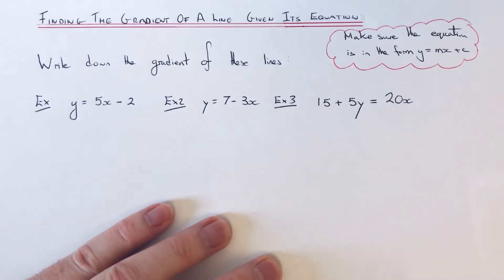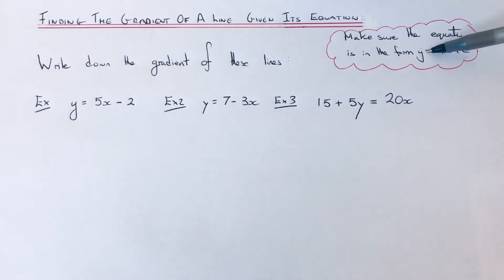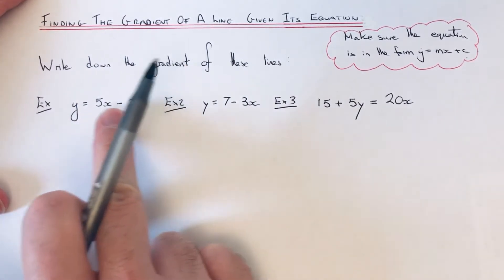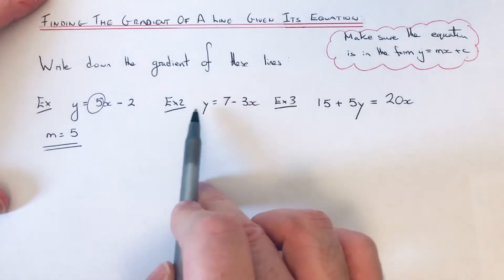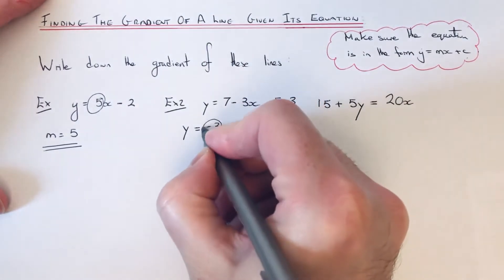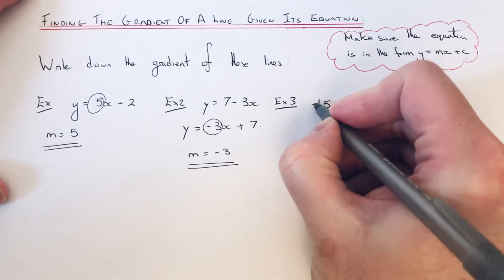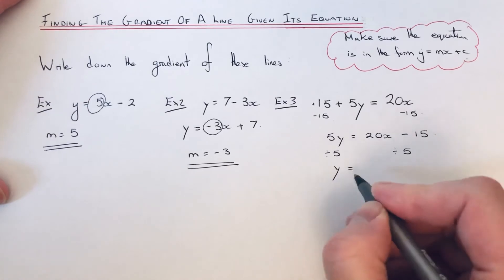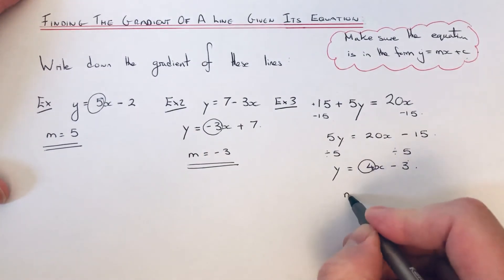How To Find The Gradient m Of A Straight Line Graph Given Its Equation (y=mx+c)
In this video you will learn how to find the gradient of a line from its equation. First make sure the equation is in the form y=mx+c, and then the gradient is the number before x (coefficient of x).

So in example 1 you need to work out the gradient of y=5x-2. The gradient of this line is 5 as this is the number before x.

In example 2 you need to work out the gradient of y=7-3x. The number before x this time is -3 so the gradient is -3.

In the final example you need to work out the gradient of 15+5y=20x. Before you can find the gradient you need to make x the subject of the formula. Doing this will give y=4x-3. The number before x this time is 4, so the gradient of this line is 4.